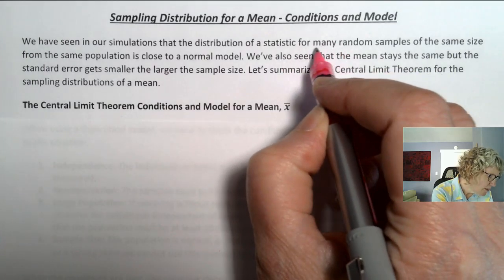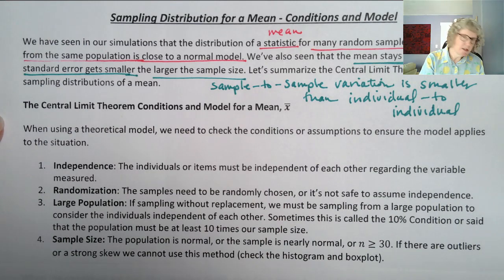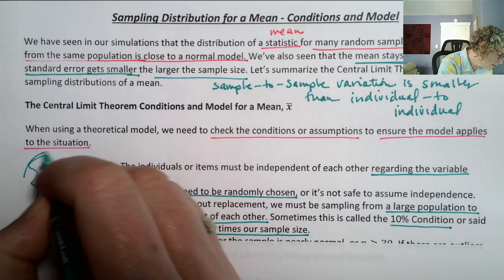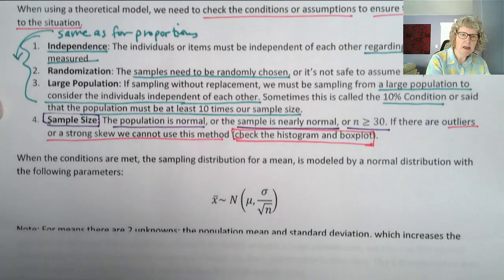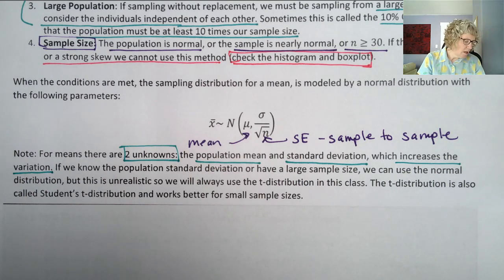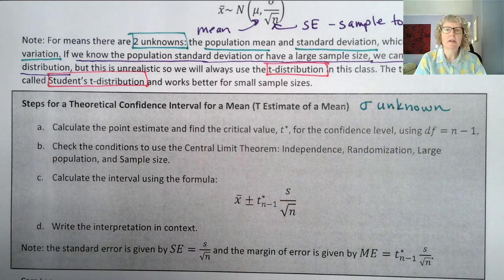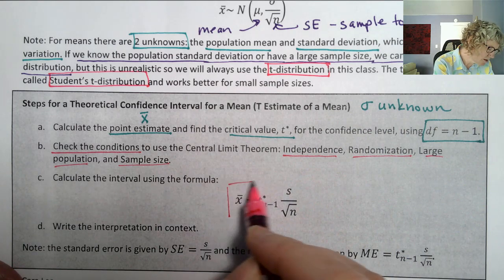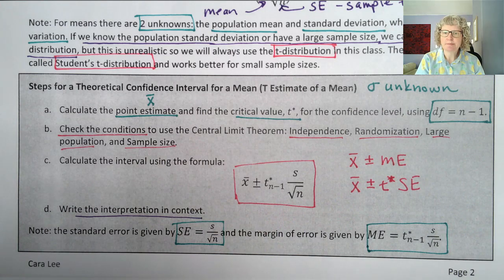Lesson 9b. Sampling Distribution for a Mean and Steps for a Theoretical Confidence Interval